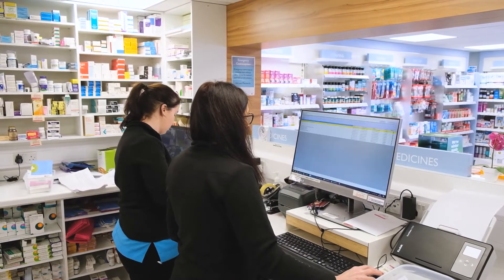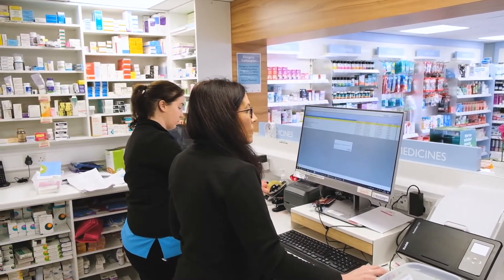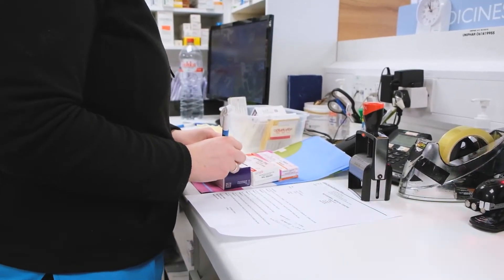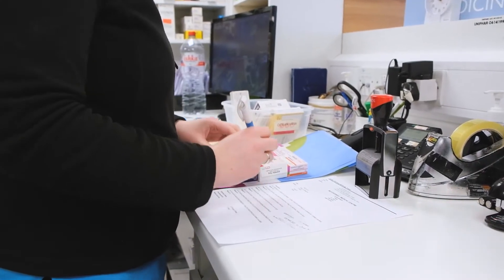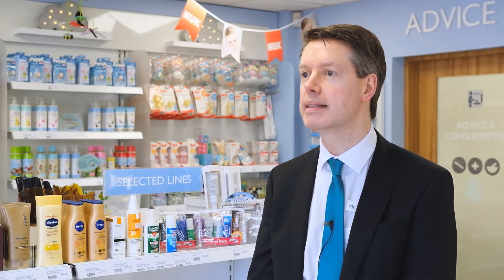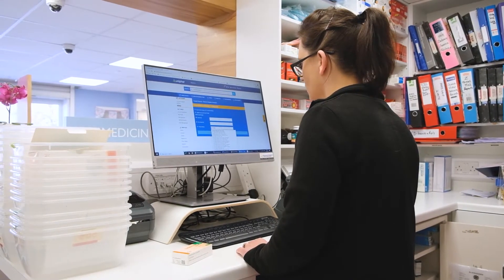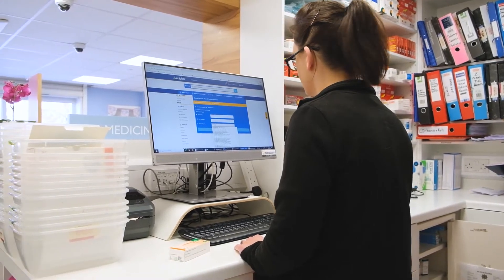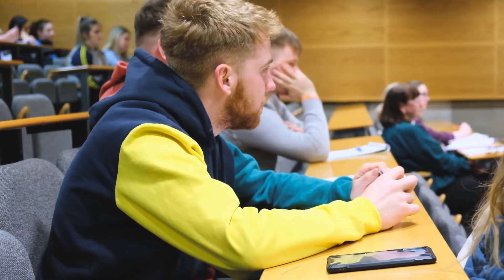Bachelor of Science in Pharmacy Management and Practice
The Bachelor of Science in Pharmacy Management & Practice at Munster Technological University is specifically designed to provide qualified Pharmacy Technicians with the additional skills, knowledge and competencies required to progress to a Management role in a Community or Hospital Pharmacy setting.

Learners who are already qualified Pharmacy Technicians (Level 6 Higher Certificate), will develop the academic, professional and practical skills required for progression to a management role in pharmacy.  A knowledge of human resource management, of business strategy and financial management, and of clinical pharmacy and pharmaceutical care,  upskills the Pharmacy Technician, and enables them to progress their career within the Pharmacy Team structure.  Central to the philosophy of this programme is that graduates will attain a sound basis in business management skills, while furthering their knowledge as Pharmacy Technicians and working under the auspices of the Pharmacy Act.. The programme includes Pharmacy Work Based learning which can be carried out either in a Hospital or Community Pharmacy setting.